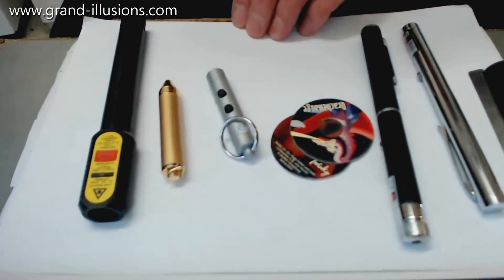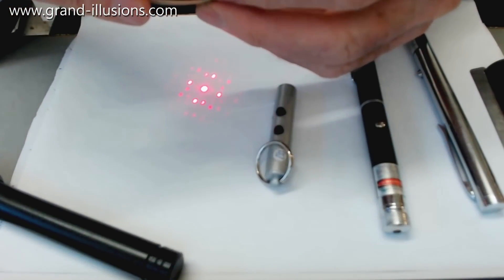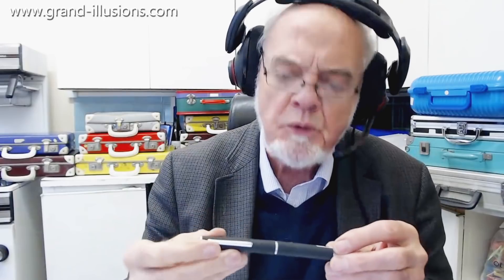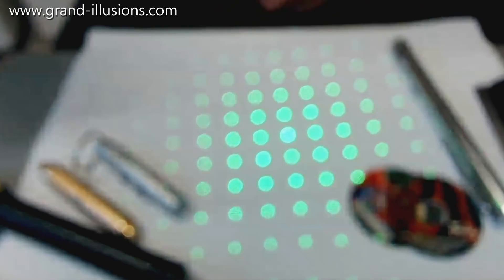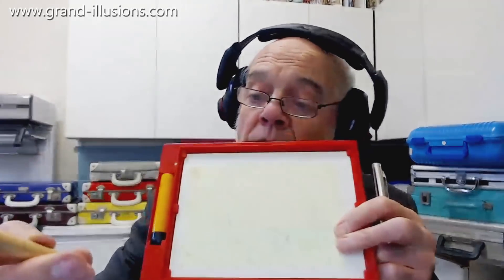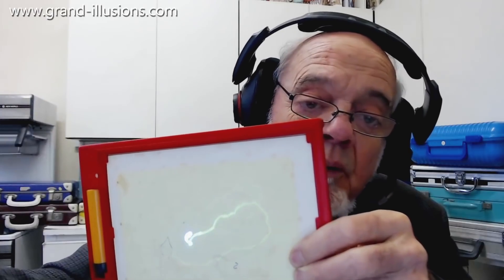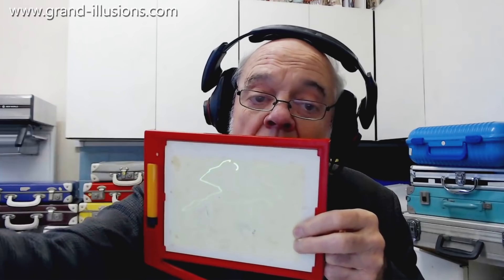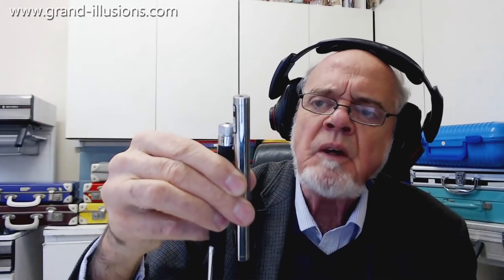Laser Powered Tim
Tim has been collecting lasers for over 30 years. The first ones were quite expensive novelties, but as the years went by, the prices dropped dramatically.

First, a red laser which cost Tim about £50, 30 years ago. It has three quite large batteries inside. Jump forward 30 years, and you could buy a tiny laser for very little money, which is much more powerful. The tiny ones can be as little as £1!

You can now buy a gadget that is both a laser and a UV light.

In 2015, Tim bought a green laser that contains a diffraction gating built in, which gives amazing effects!

Finally a blue laser. This one is interesting because when you shine it at a sheet of luminous material, the blue laser leaves a track!